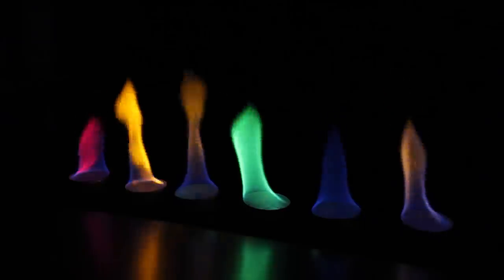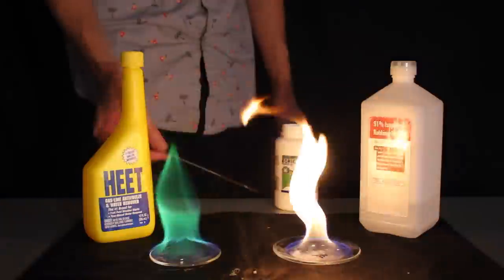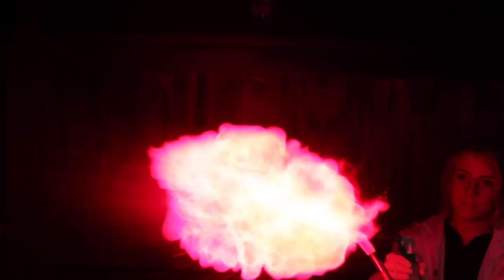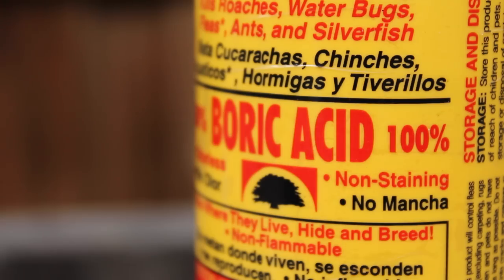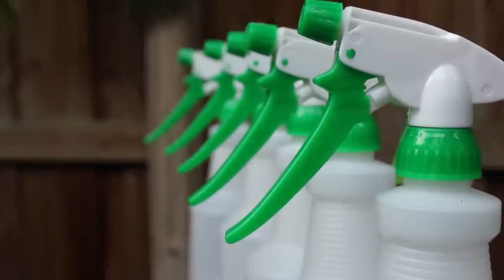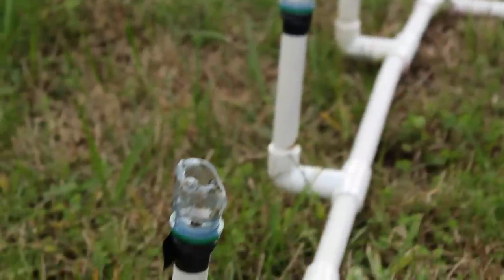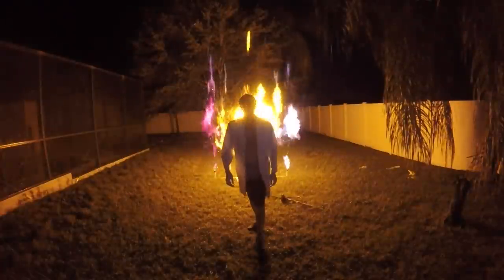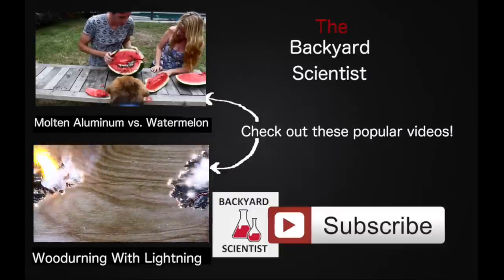Rainbow Colored Flame(thrower) Science Experiment!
Today I am going to show you how to make rainbow colored flames out of household materials. Whats your favorite color???

Lithium from batteries burns red, Calcium chloride in Damp-Rid burns orange, Sodium in table salt burns yellow, boron in roach killer burns green, methanol burns blue all by itself, and potassium in No-salt burns purple.

I read all my comments, but sometimes I miss a few!

On my Facebook, G+, and Twitter page I post questions, polls, and sneak peeks into my next video. Im always looking for my fans input!